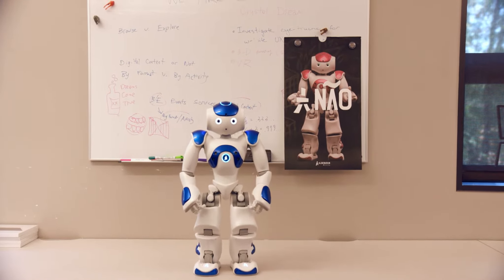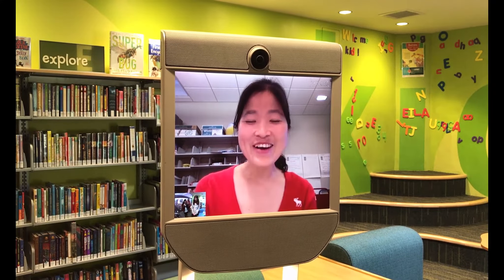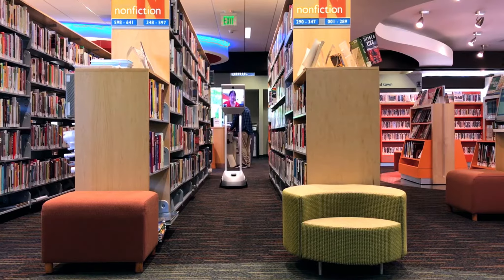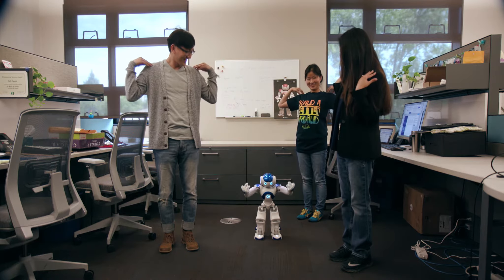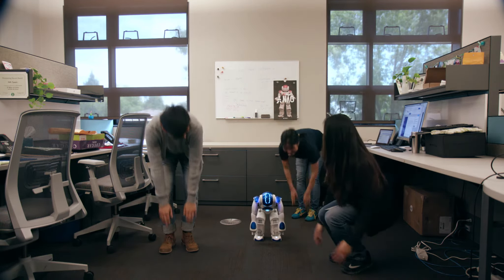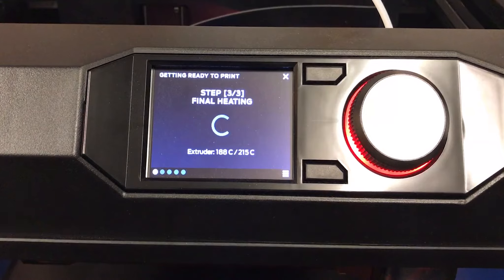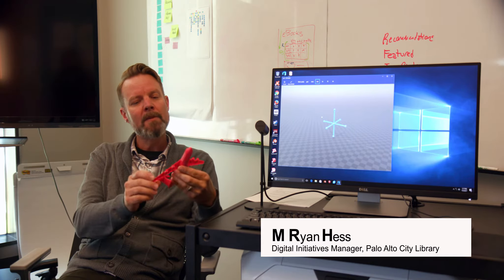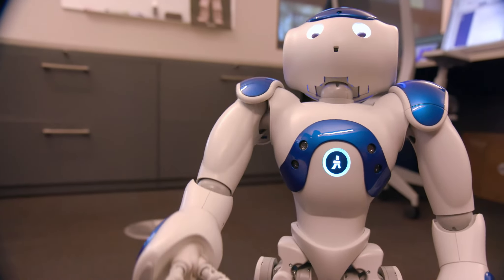Palo Alto Library's Greeter Robots and 3D Printers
The Palo Alto City Library currently has greeter robots and 3D printers thanks to another Pacific Library Partnership (PLP) Innovation grant. See for yourself the great services these technologies provide users.